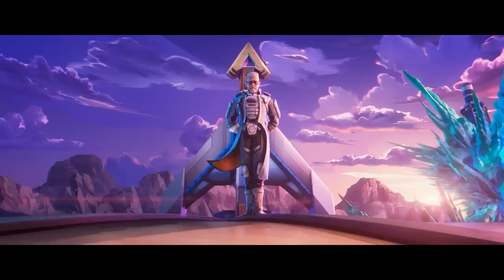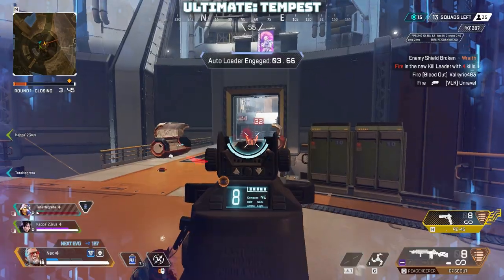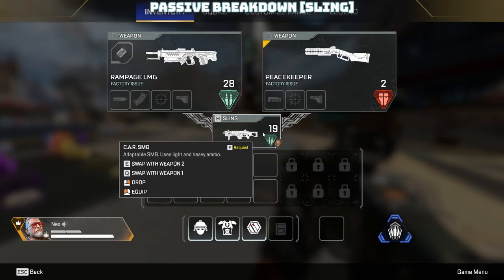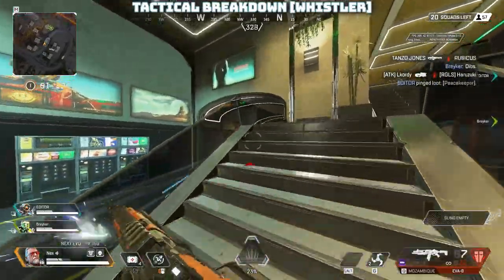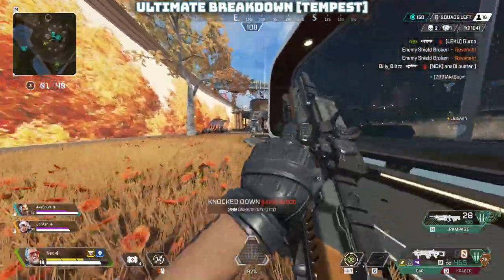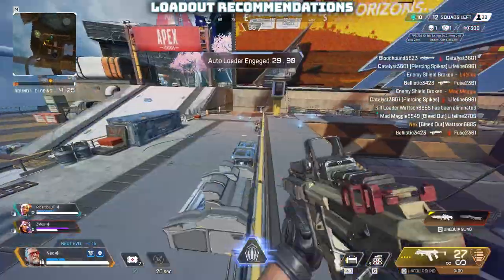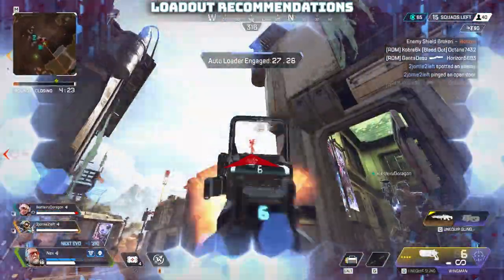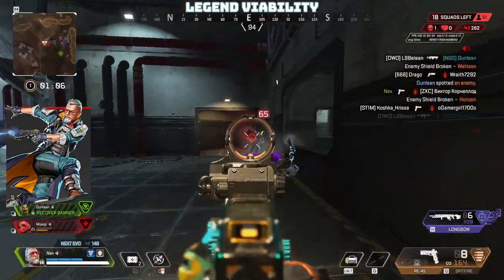The Ultimate Ballistic Guide for Apex Legends | Including All Tips & Tricks!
Welcome to our full guide Ballistic in Apex Legends! We'll be discussing everything you need to know about the new Legend from Season 16.

00:00 Ballistic Overview
01:44 Ability Deep Dive
06:37 Loadout Recommendations
08:13 Gameplay Strategies
09:01 Counterplay
09:33 Legend Viability
09:58 Final Thoughts